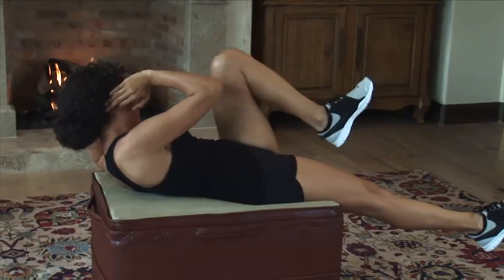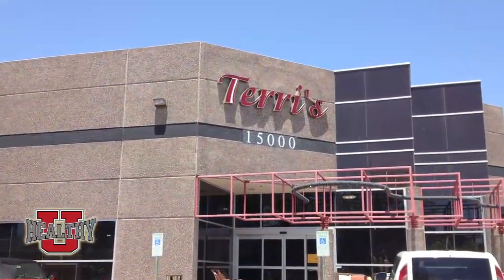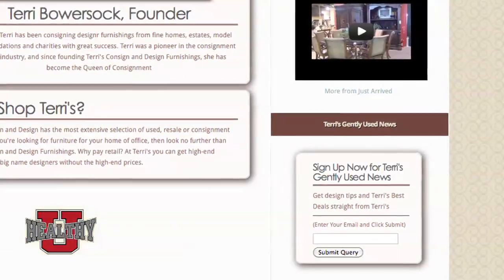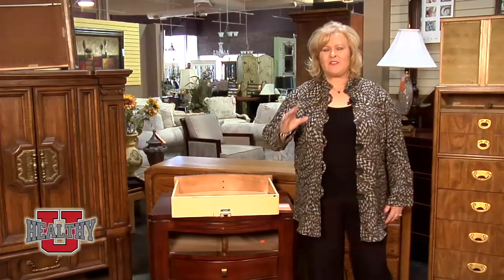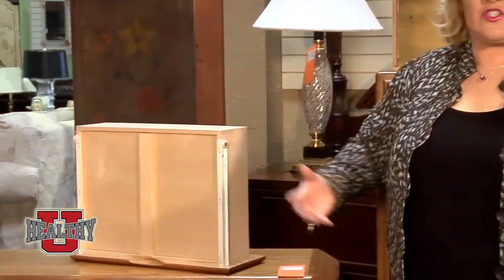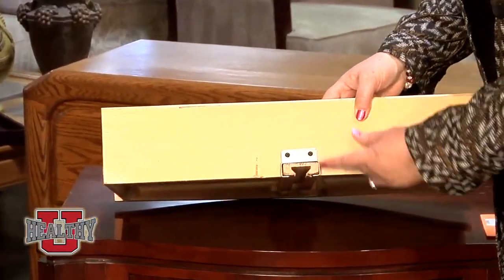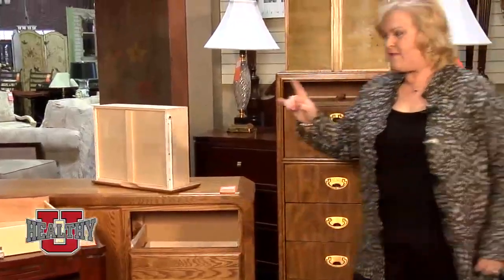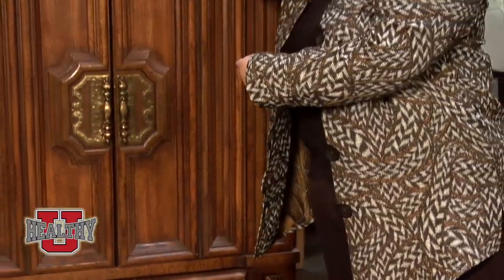HUTV - Season 4 Episode 3 - Terri's Consign & Design Furnishings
Terri Bowersock, founder of Terri's Consign & Design Furnishings, gives advice on what to look for when furniture with drawers!